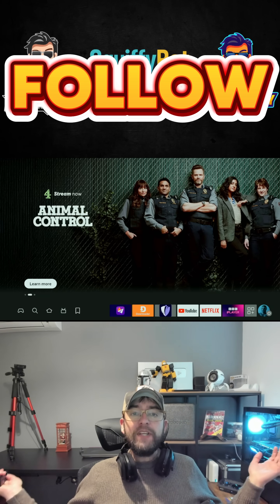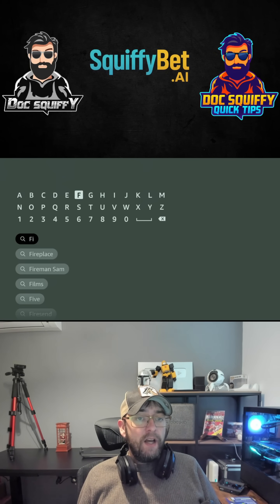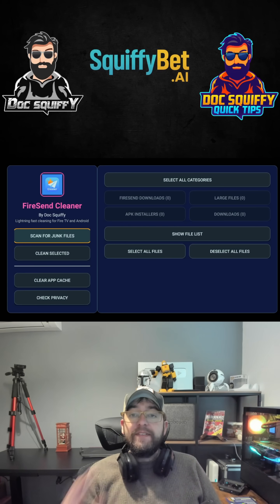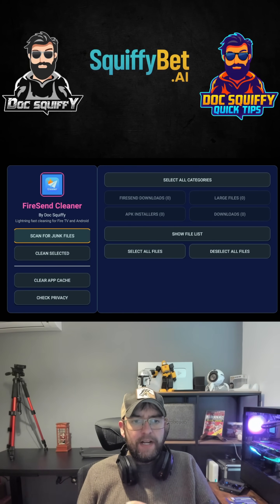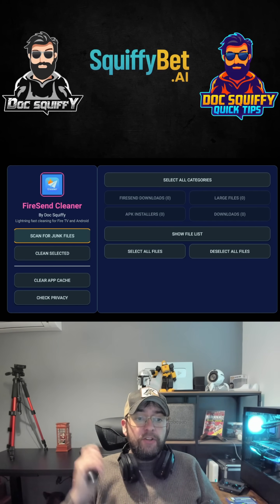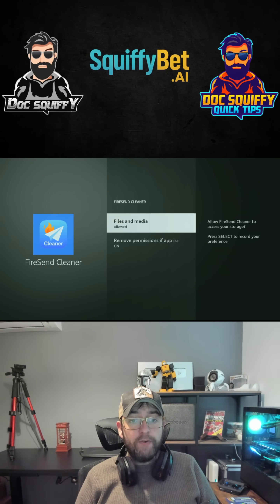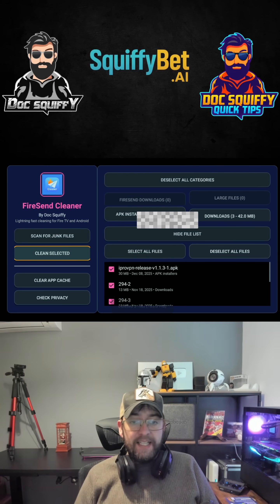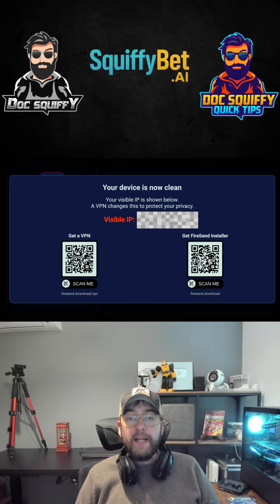TURBO BOOST your FIRESTICK!